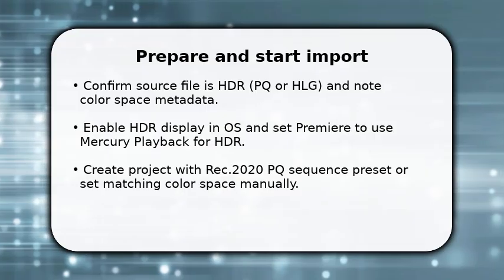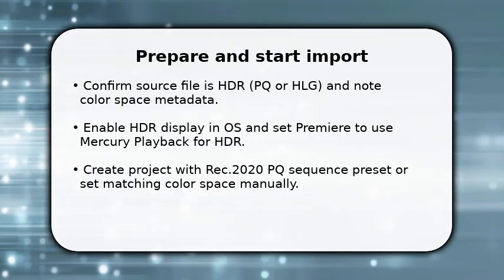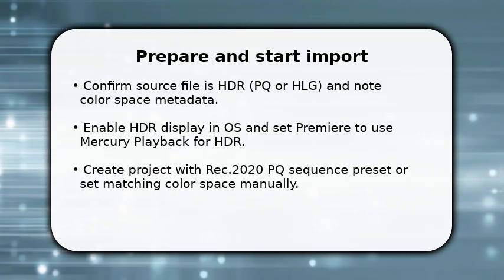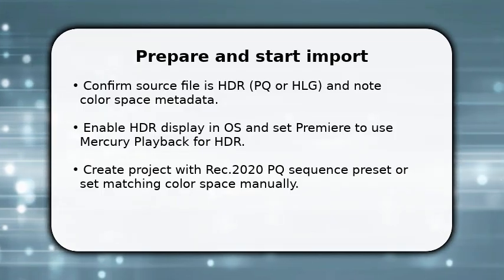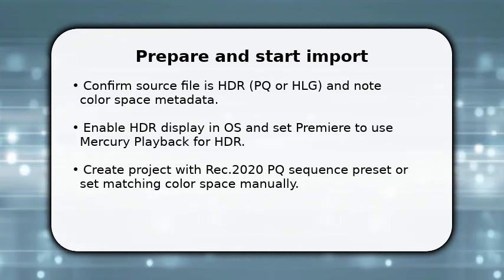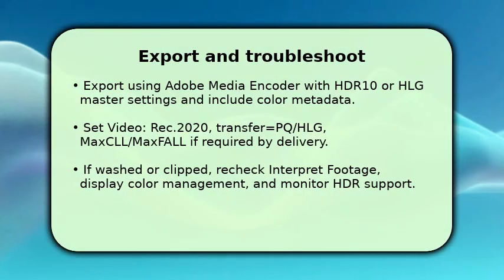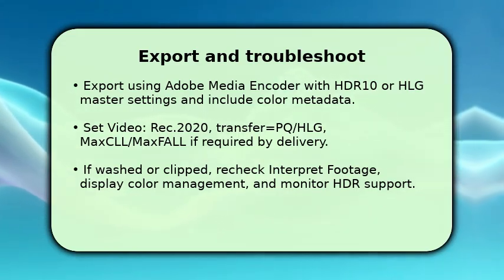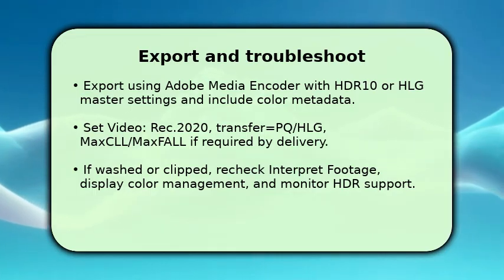How to Import Hdr Video in Premiere Pro (updated)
Learn the step-bythy process of importing HDR video into Adobe Premiere Pro with our latest tutorial. Discover how to handle high dynamic range footage for professional editing, ensuring your videos have stunning visual depth and detail.

import hdr,